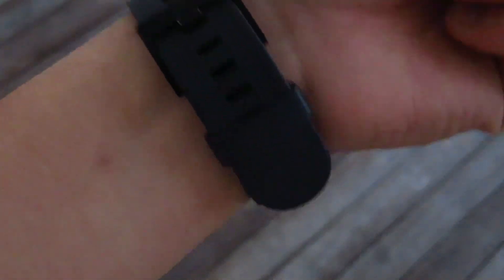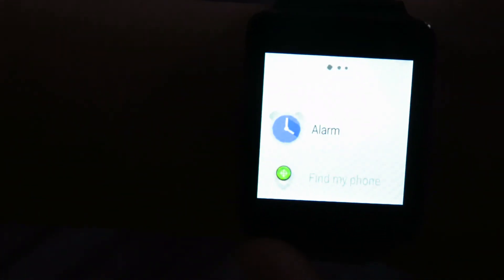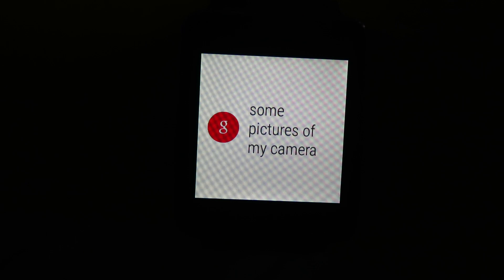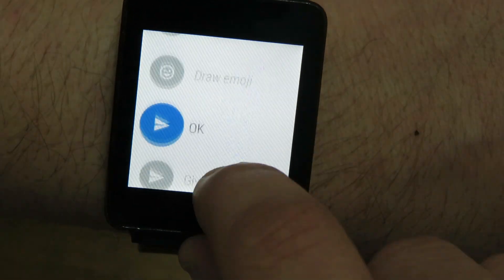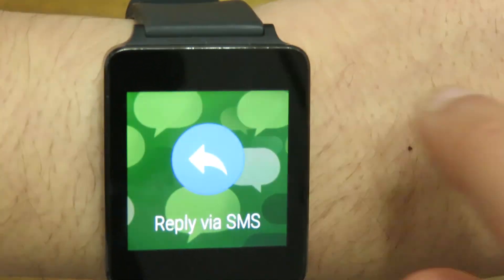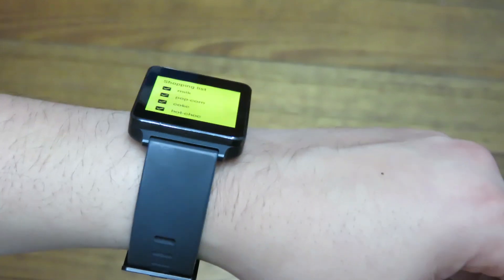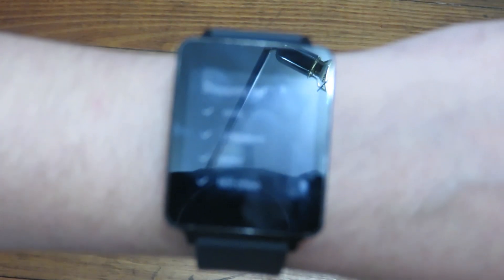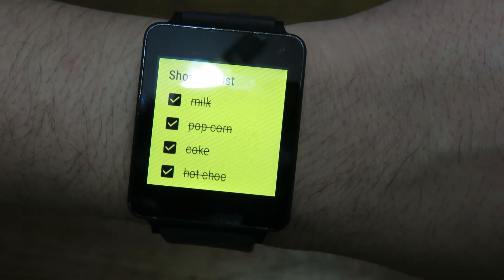Android 5.1.1 on LG G Watch, is it worth it without WiFi Connectivity? New Android Wear Features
I take a look at the latest update i received this morning on my g watch incidentally it auto updated itself and i woke up to android 5.1.1 with pretty nice introductory cards on the watch to get introduced to the new features. Kudos to LG and Google, the watch works much smoother and built in app drawer is what i asked for since i bought this watch. Cheers!